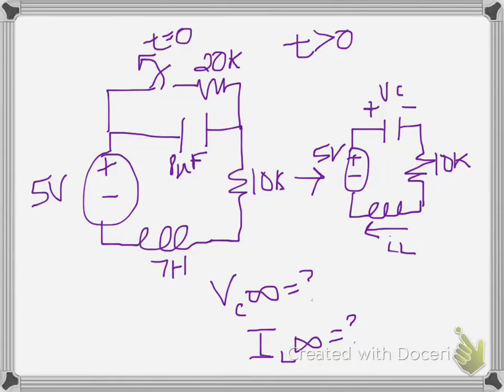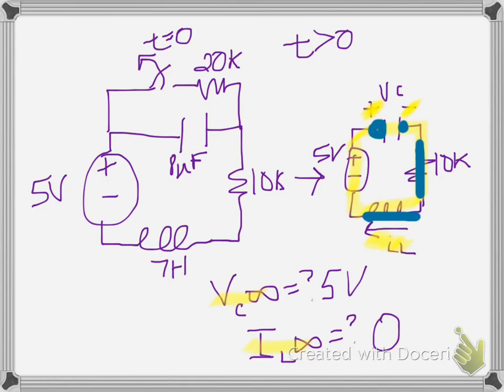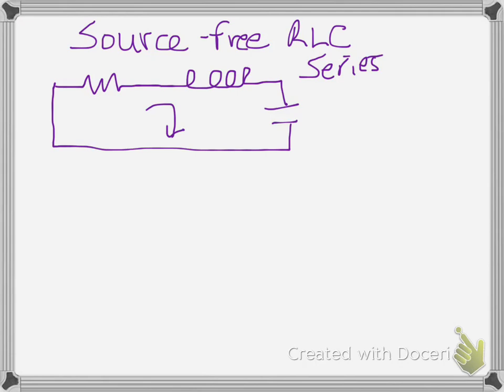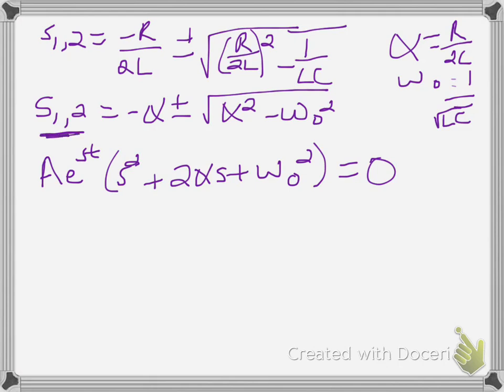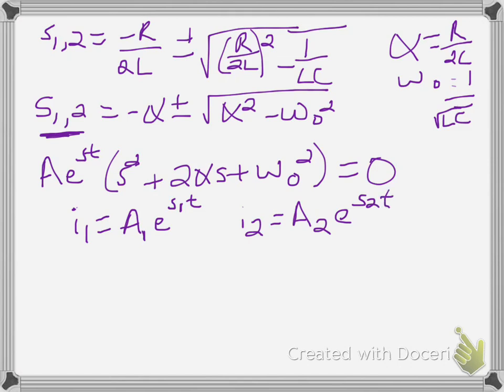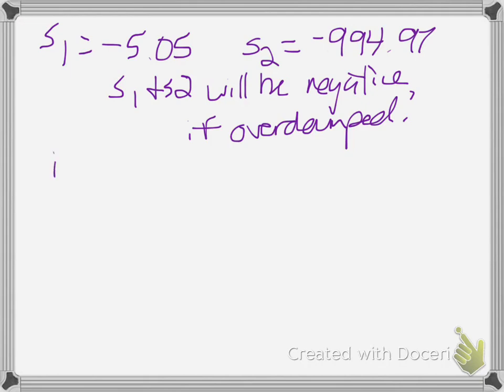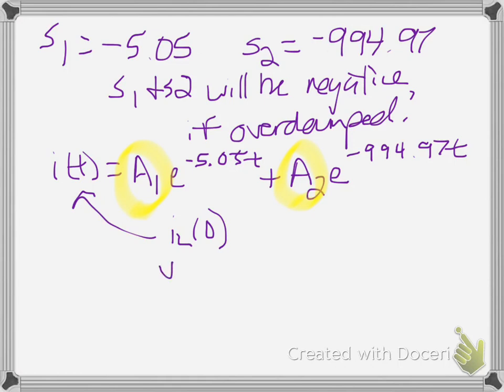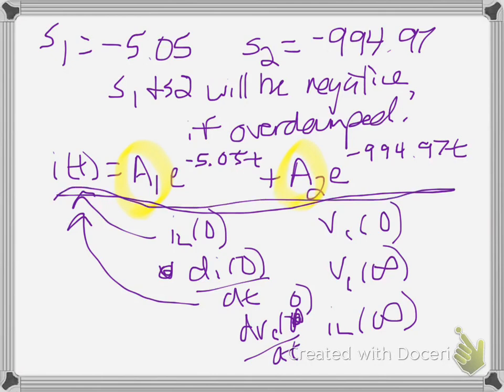RLC Ciruits for basic electric circuits class 7.7.17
RLC Circuits for Basic Electric Circuits class 7.7.17